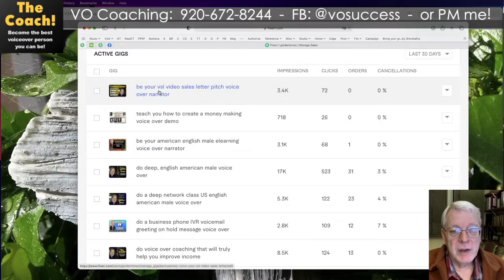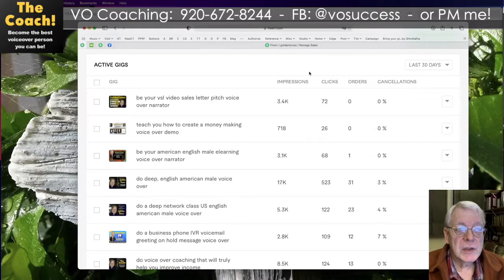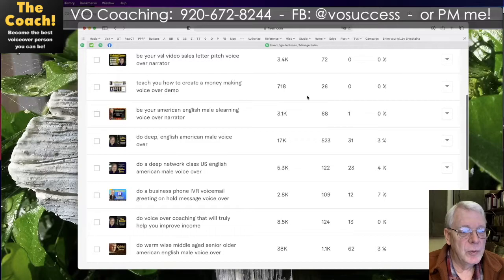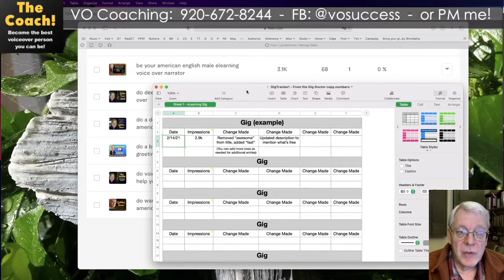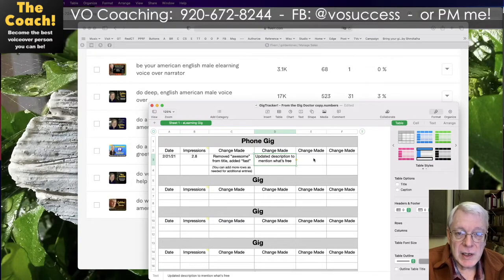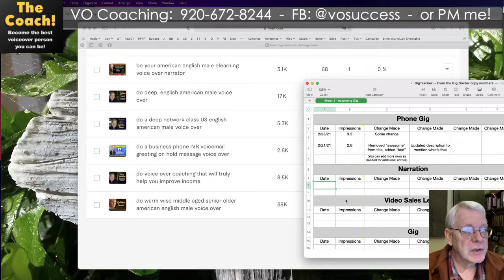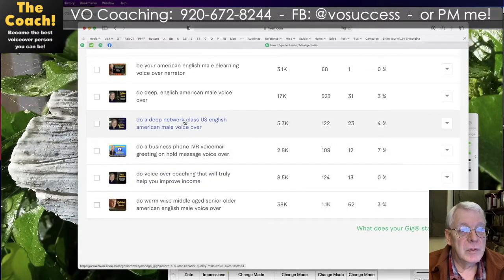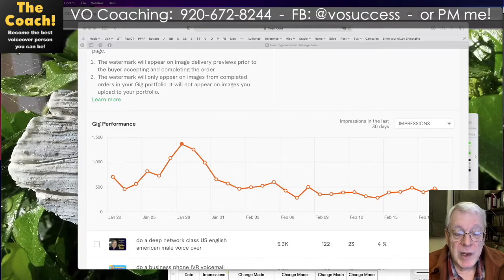Studio Takes with Dane Scott - Free 'GigTracker' helps turn things around on Fiverr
If your Fiverr gigs have stagnated and the number of impressions they receive has declined, it's time to give them a shot in the arm!  My free GigTracker tool (download link is just below) can help you do that.  In this video, I describe why it's useful, and how to use this very simple tool to make major improvements in your search results over time.

- Want to get better at what you do?  Consider voiceover coaching with someone who has 45+ years of experience!

-- Opportunities for you...

Just what the heck are "HeadSlappers," and why are they earning so much money for me, and for others, on Fiverr?

If you are on Fiverr and/or Upwork and do voiceovers, you NEED to be in the Fiverr and Upwork Voiceover Lounge group, the friendliest and most relaxed VO group

Are you at the stage where you're considering a voiceover demo, but aren't sure where to start?  A GREAT course on the subject is here, featuring a Dream Team of experts.  I'm joined in the conversation by some of the most prominent VO people in the industry!

There's GOLD in them thar Fiverr hills, if you know where to dig!  Get ten proven ways to earn more money on Fiverr, in my "Fiverr GOLD" course

Dane Scott
The Gig Doctor
The Coach